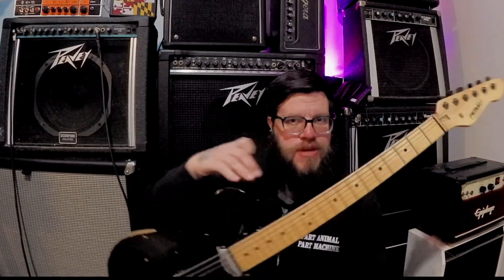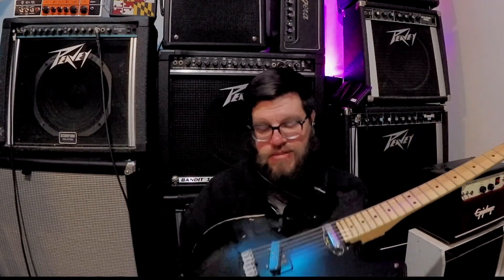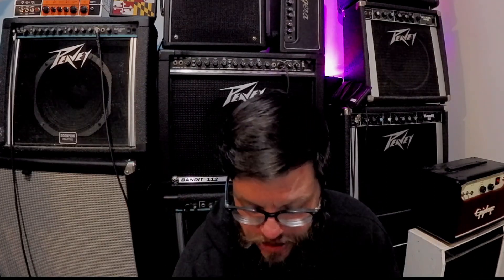How Loud Are Three Peavey Bandits Together?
Get your music in all the digital stores using DistroKid!!

Cheers,
Chuck